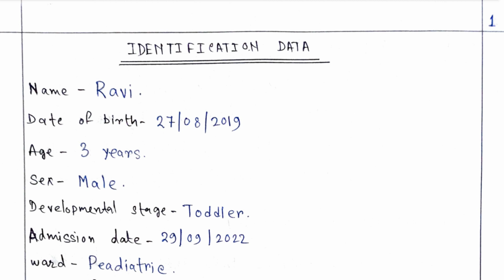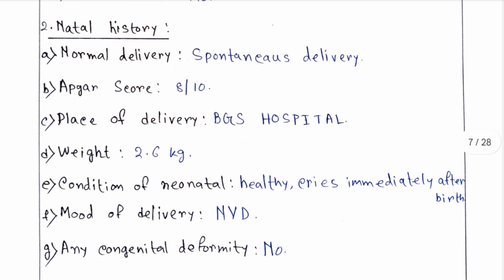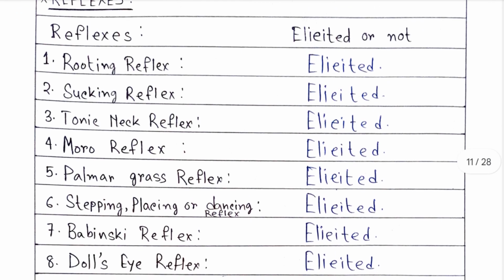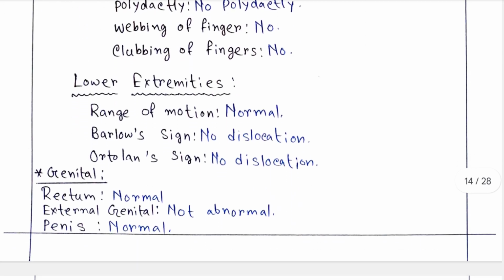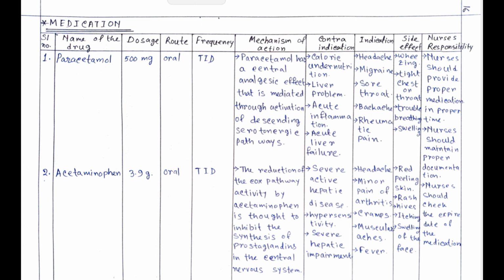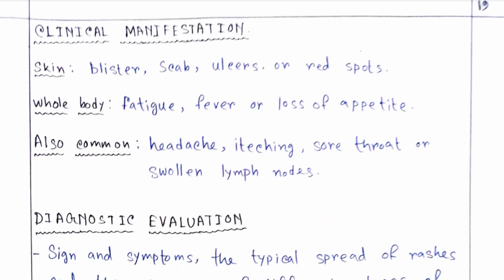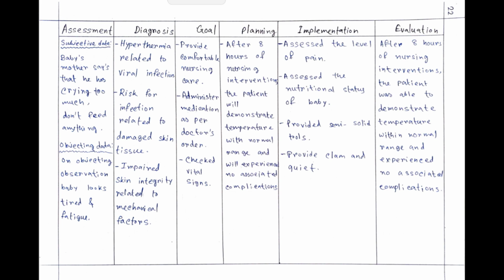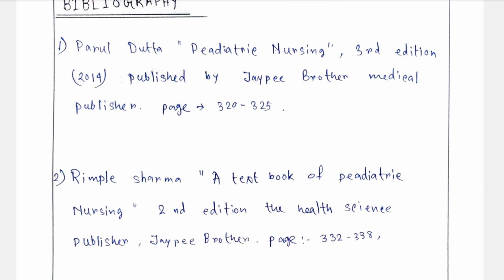Case Presentation On Chicken Pox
Today you will learn about case presentation on chicken pox , rather you can say care plan on chicken pox in pediatric nursing, i have already shown how to write chicken pox case presentation, it is very informative to watch small baby's chicken pox with Rj boy study world, you can also call it case presentation on chicken pox, this video will show you completely making an assignment on chicken pox.

This video is educational video, you can gain your knowledge from it

Live:- Kolkata, India
Home:- Supur, Bankura, W.B.